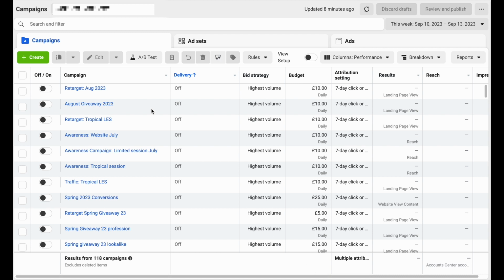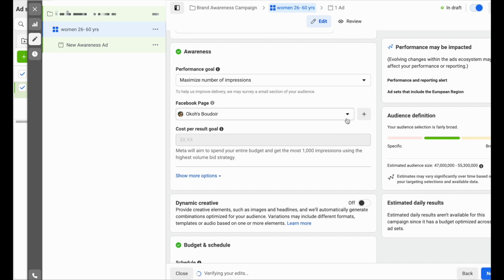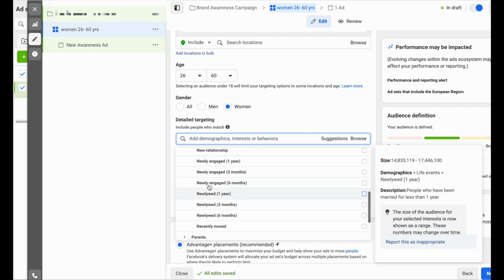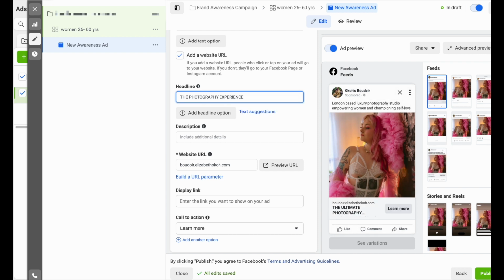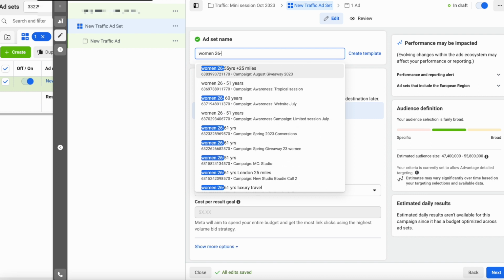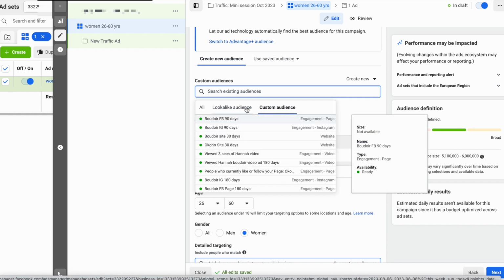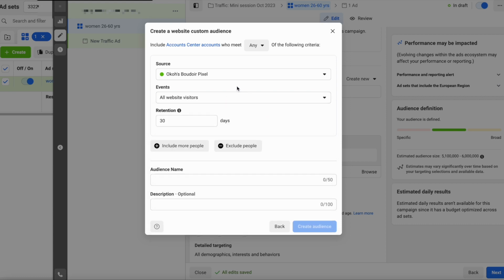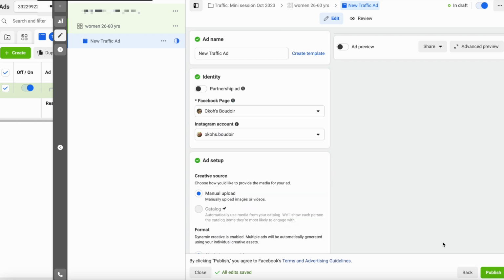Step By Step Guide On How To Create Facebook Ads For Marketing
In this video, I illustrate how to create Facebook ads by showing you several Facebook ad tutorials I run for my photography business. Facebook advertising works but you have to use the right campaigns (Awareness, traffic or conversion) to achieve your goals.

This is Week 15 of my 52 Weeks Challenge!

Join my free Effective Marketing Strategy webinar on the 17th of Dec at 7 pm

00:00 Intro
00:38 Awareness Ad (Top of Funnel)
03:38 Creating your target audience
10:00 Setting up your copy and creative
14:36 Traffic Ad &TOP & Middle of Funnel
20:56 Creating a custom audience
28:18 Conclusion

*ABOUT LIZE OKOH*
Lize is a London-based Author and Photographer. Her debut novel, The Returnees was published by Hodder and Stoughton in 2020 and her photography has been exhibited nationally and internationally.

Her art practice focuses on empowering women and marginalised communities and is influenced by social justice, immigration, and living in the diaspora. She currently specialises in boudoir photography and is working on her second novel.